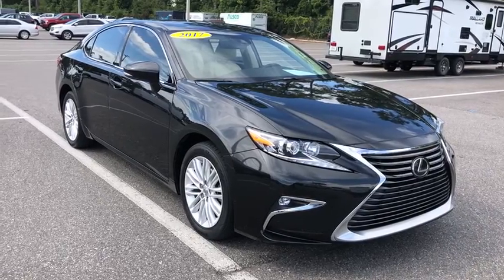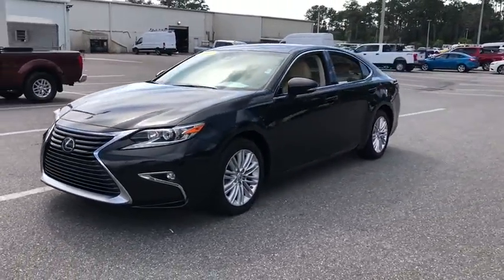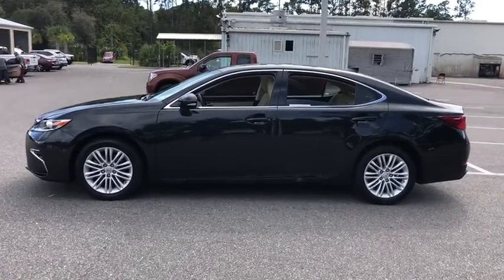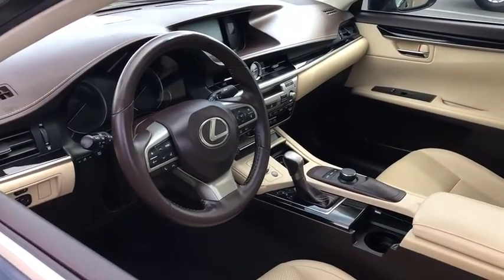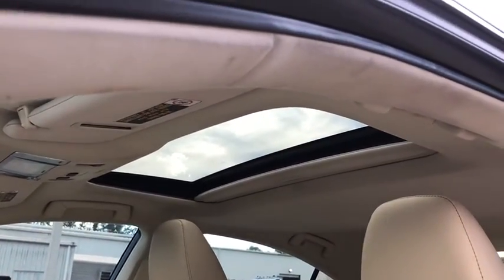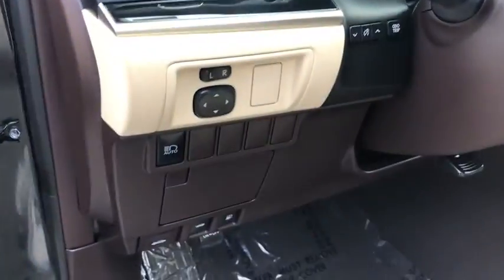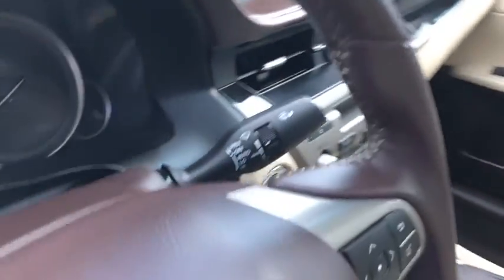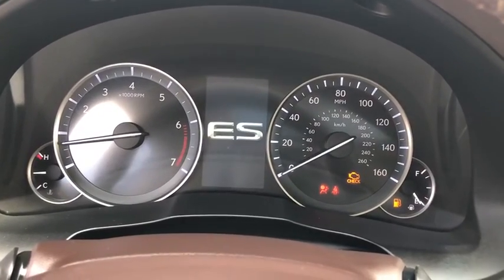2017 Lexus ES Jacksonville, Orange Park, Gainesville, St. Augustine, Kingsland, FL HU069683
Nebula Gray Pearl Used 2017 Lexus ES available in Jacksonville, Florida at Duval Ford. Servicing the Orange Park, Gainesville, St. Augustine, Kingsland, FL area.

Duval Ford
1616 Cassat Ave

2017 Lexus ES Gray 350 FWD 6-Speed Automatic with Sequential Shift ECT-i 3.5L V6 DOHC Dual VVT-i 24V **ONE OWNER NEVER A RENTAL** **BLUETOOTH HANDS FREE** **BACK-UP CAMERA!! **LEATHER!! **COMMISSION FREE SALES PEOPLE **5 DAY MONEY BACK GUARANTEE **CAR WASHES FOR LIFE **1ST OIL CHANGE FREE **NON SMOKER** **LOCAL TRADE**.brbr21/30 City/Highway MPGbrbrAwards:br * 2017 IIHS Top Safety Pick+ * 2017 KBB.com Brand Image AwardsbrThis unit has our Real Deal No Bills for the Basics Warranty which an additional 3 Month Protection Plan that includes 3 month of tire replacement / repair 3 month battery replacement 3 month of brake replacement / repair and 3 month of light bulb replacement. Our 90 Day/3000 mile preowned car protection also includes A/C and we also offer a 5 Days / 300 mile Return Policy. Buy Preowned with Confidence at Duval Ford. Prices are plus tax tag title $198 Electronic Filing Fee and dealer pre-delivery service fee in the amount of $899 which charge represents cost and profit to the dealer for items such as cleaning inspecting and adjusting new and used vehicles and preparing documents related to the sale Call us today at or visit us on the web